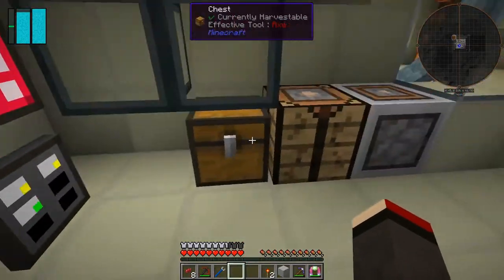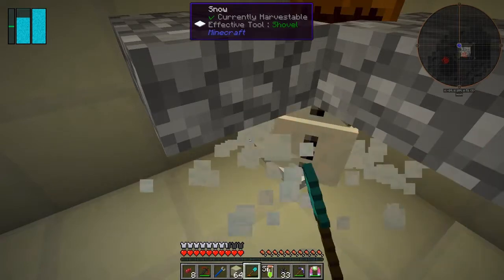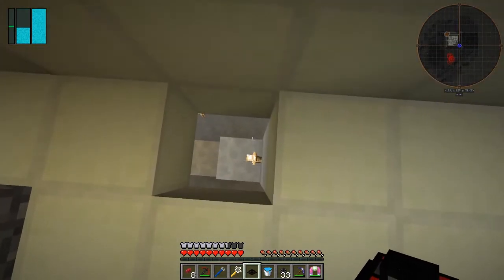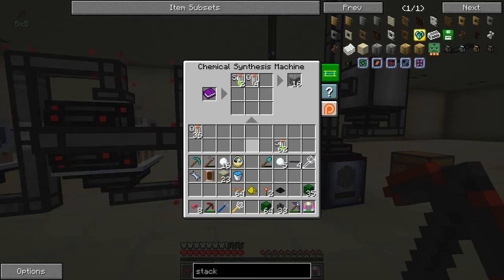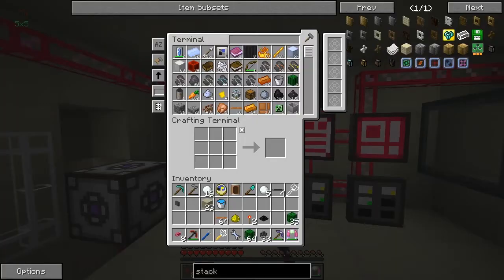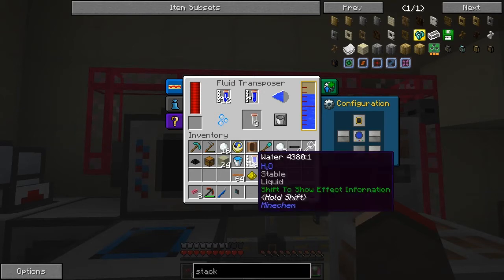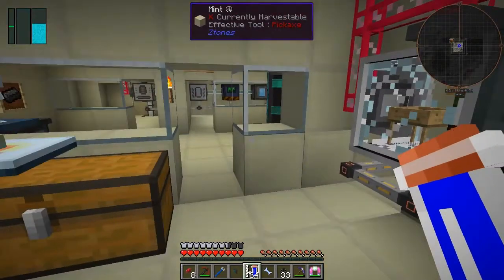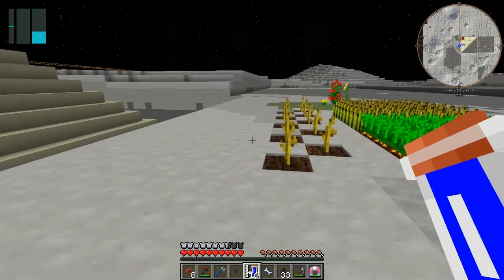Galactic Science 2 #37 - Snow and Melons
In this episode we:
- filter the Ender Chests
- assemble a rationing pipe
- assemble a coolant cell
- fix the cobblestone generator
- place a solar panel on the quarry
- craft some speed upgrades for transfer nodes
- craft a stack upgrade for transfer nodes
- find out how to fill water from
- craft another pair of overclocker upgrades
- synthesise a melon
- planted a melon seed

Complete the following quests:
- None :-(

This video is the my thirty seventh episode of Galactic Science 2, a series of the beta 0.08 mod pack by Caithleen. This a very different Minecraft mod pack.